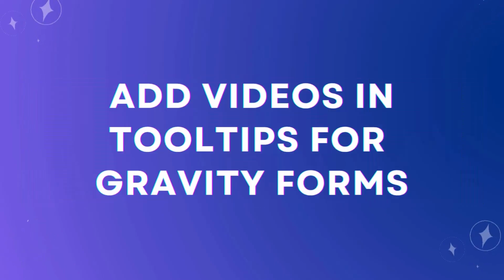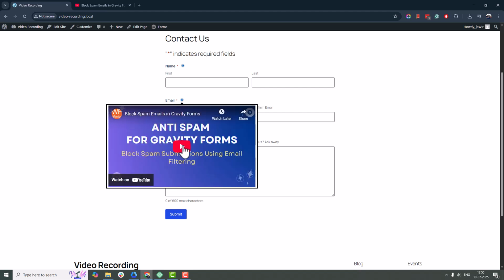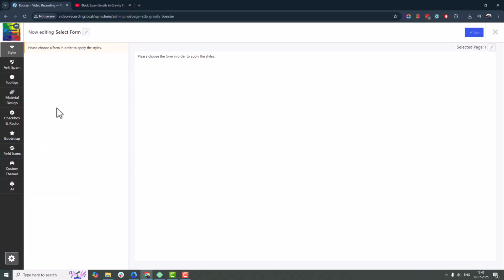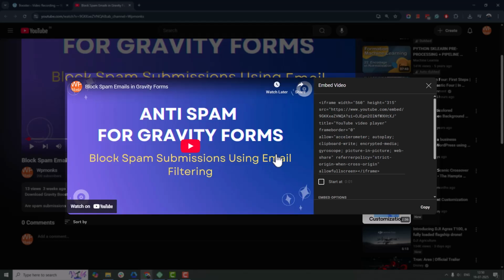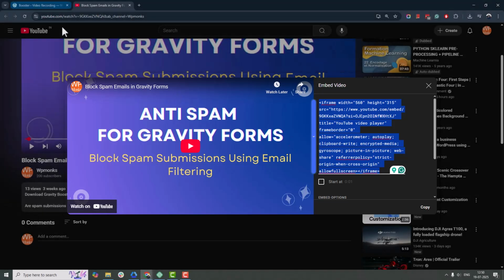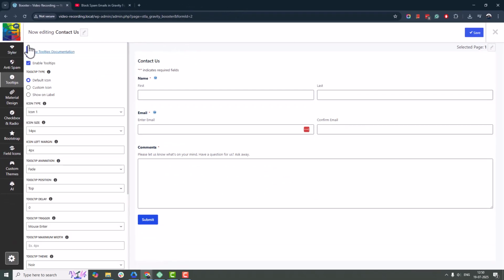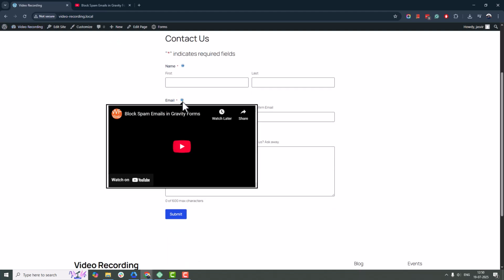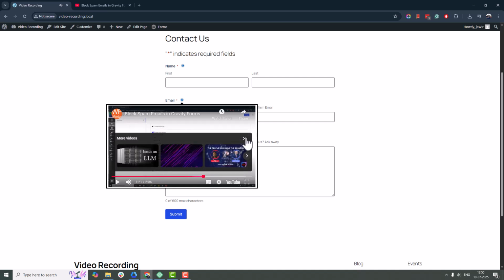How to Add Videos in Gravity Forms Tooltips – Step-by-Step Guide (No Code Needed!)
Want to enhance your Gravity Forms with engaging video tooltips? 🎥 In this quick tutorial, you’ll learn how to add YouTube or Vimeo videos inside tooltips using the Tooltips for Gravity Forms plugin – no coding required!

📌 What You'll Learn:
How to embed videos in Gravity Forms tooltips
Supported video platforms (YouTube, Vimeo, MP4)
Styling and customizing video tooltips
Best practices for user engagement

This feature is perfect for tutorials, product demos, onboarding help, or customer support forms inside WordPress.

🚀 Powered by the Tooltips for Gravity Forms plugin by WPMonks.